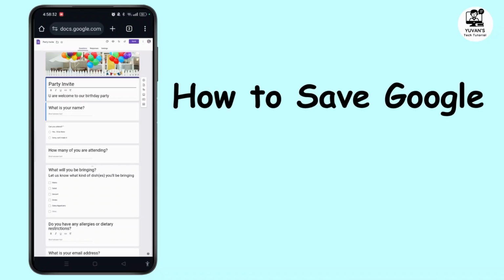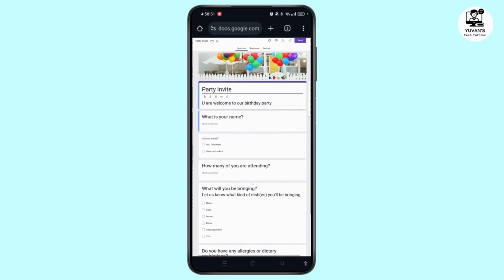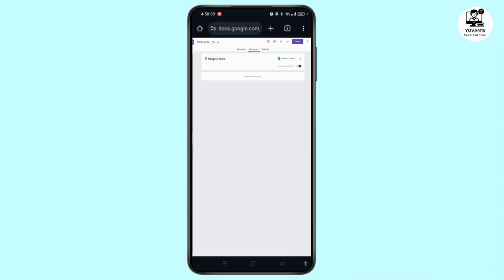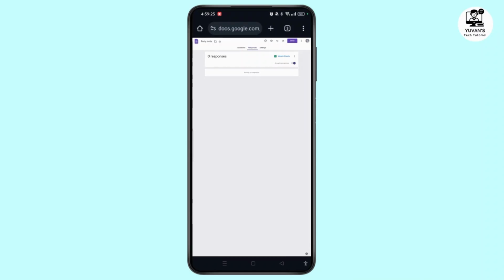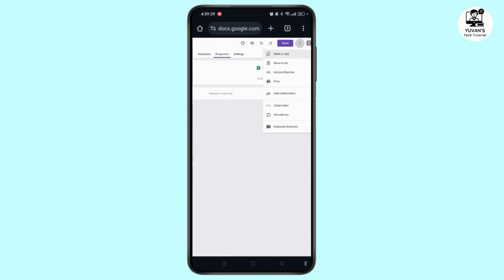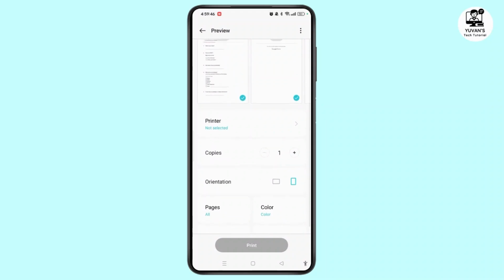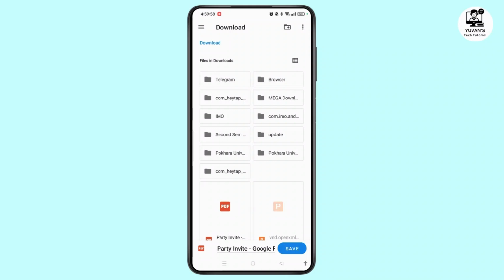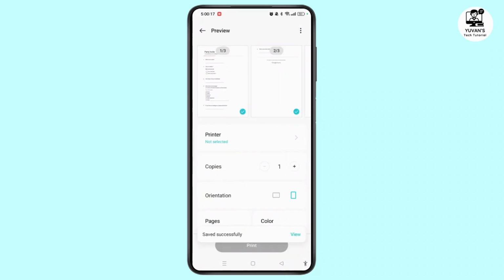How to Save Google Forms Responses as PDF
In this quick tutorial, learn how to save Google Forms responses as PDF on both PC and mobile devices. Whether you need a summary, individual responses, or specific questions, this guide will walk you through the process step by step. Customize your PDF settings to suit your needs and save the responses effortlessly. Perfect for anyone managing forms or gathering data. Watch the video and follow the simple steps!

Chapters (Timestamps):
00:00:00 - Introduction
Overview of saving Google Forms responses as PDF.

00:00:10 - Open Google Form
Open the Google Form on your PC or mobile device.

00:00:20 - Switch to Desktop View on Mobile
If using a mobile device, switch to desktop view.

00:00:30 - Go to Responses Section
Navigate to the "Responses" section in your Google Form.

00:00:40 - Select Response Format
Choose between summary, individual, or question-based responses.

00:00:50 - Access Print Options
Click on the three dots next to "Send" and select "Print."

00:01:00 - Customize Print Settings
Adjust print settings like printer, pages, orientation, and more.

00:01:10 - Save as PDF
Select "Save as PDF" and choose the save location.

00:01:25 - Finalize and Save
Rename the PDF and tap "Save" to complete the process.

00:01:40 - Conclusion
Summary and conclusion of the tutorial.